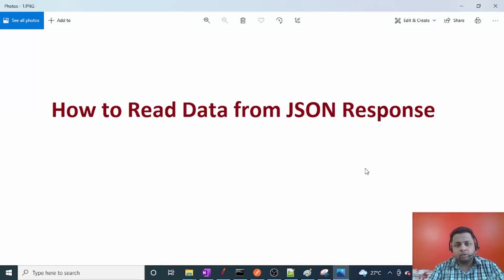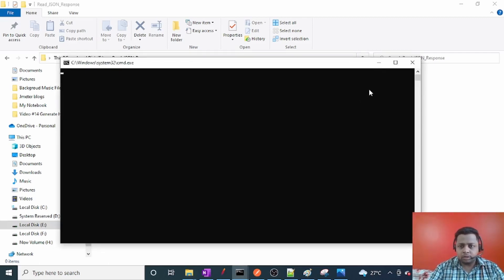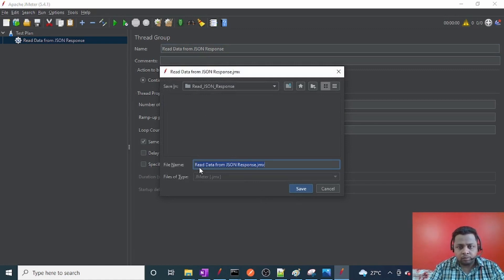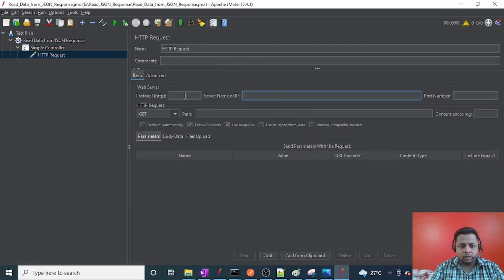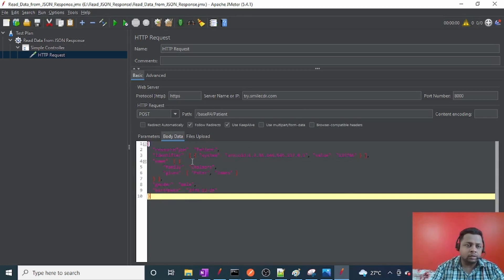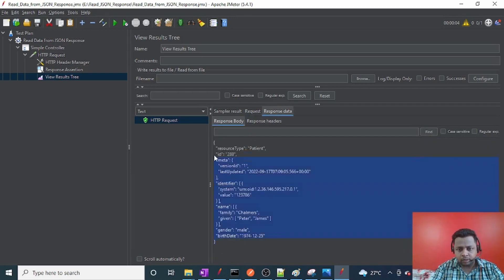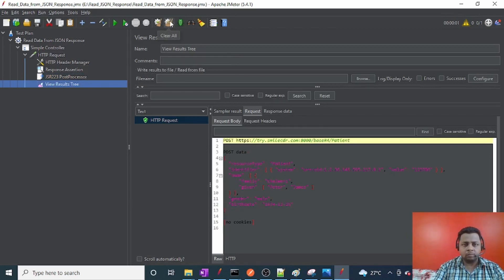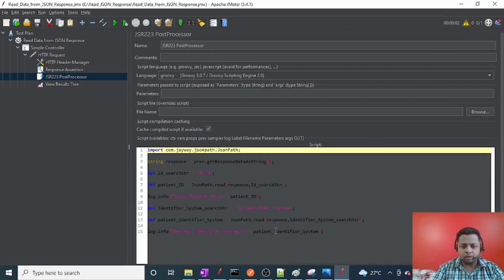Fetch Data from JSON Response in Jmeter#performancetest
This video explains complete steps to Read or Get Data from JSON Response in Jmeter

JOSN body used in the video :
  "resourceType": "Patient",
  "identifier": [ { "system": "urn:oid:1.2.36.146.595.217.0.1", "value": "123786" } ],
  "name": [ {
      "family": "Chalmers",
      "given": [ "Peter", "James" ]
  "gender": "male",
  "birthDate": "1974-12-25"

Steps to achieve this :
 1. Create a simple test suite and add a Post request
 2. Add assertion and listener to validate the result
 3. Add a Post Processor JSR223 Post Processor and write simple lines of code to read data from the JSON response

How to Read Data from JSON Response
Extract data from JSON Response
Fetch data from JSON

You can check the below useful videos on my channel

 1. How to Automate Rest API using Jmeter | API Automation testing

 2. Install JMeter and Launch it from any folder

 3. Create First Jmeter Test Suite - CI Automation Suite for Rest API Project from scratch

 4. Read Test Data from CSV file in Jmeter - CSV Data Set Config - Data Driven Testing

 5. Write data to CSV file |CSV Data Set Config

 6. Property File Reader - config.properties file in Jmeter

 7. Jmeter Plugins Manager

 8. Read Configurations in Jmeter using Step by Step Debugger

 9. Jmeter result files generation after every test suite execution

 10. Read CICD Pipeline Results in Jmeter

 1. Jmeter Non GUI mode - Execute test suite from Command Line Interface

 12. How your Jmeter test suite should look like

 13. Set and Read Variables and Property values in Jmeter

 14. Generate HTML Report for JMeter Test Suite Run